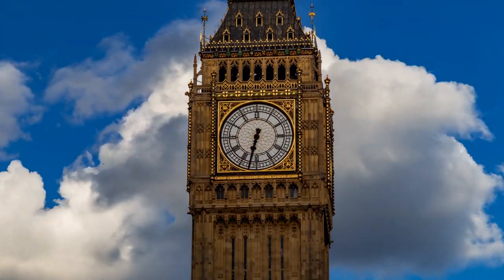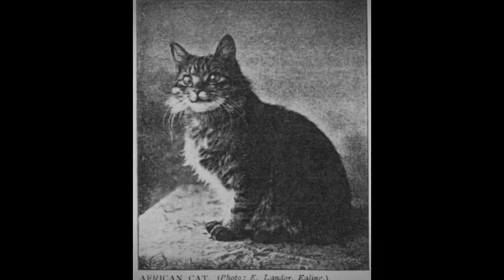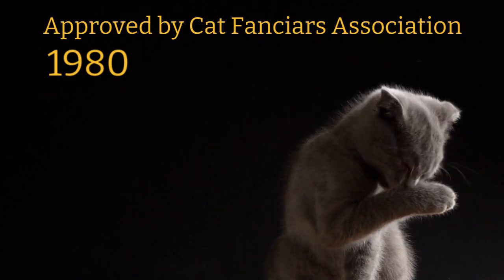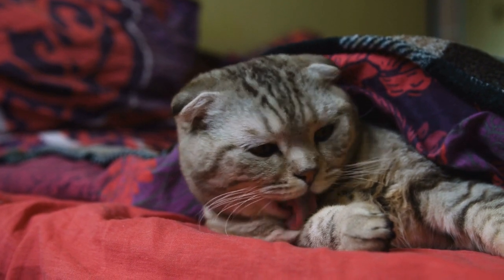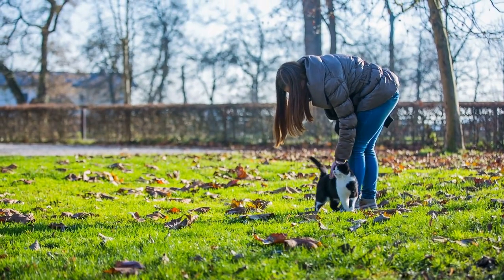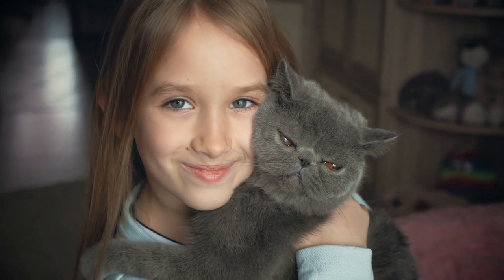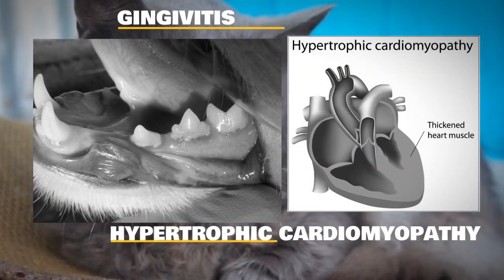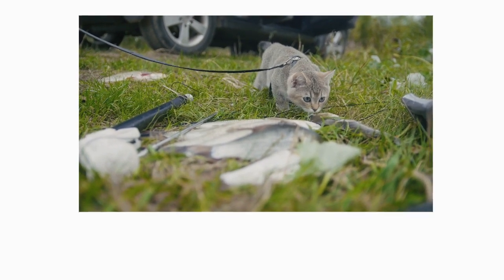British Shorthair 101 : Breed & Personality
In today's video, we are going to walk you through one of the most recognized cat breeds out there. This breed was famously featured in a couple of films and animation. Growing up you might have seen some of them without even noticing it. Featured in Films such as Shrek, the puss in boots, and Alice in Wonderland's, grinning Cheshire Cat. Just to name a few.

The British Shorthair.

The British Shorthair is an English native. During the Victorian era, with the advent of cat shows, cat fanciers started to breed the cats to a particular requirement, and create pedigrees for them. The only pedigreed cats exhibited, were British Shorthairs at the earliest cat shows. All the others were described simply by form, or color of coat.

Two world wars weakened the breed. And after World War II, few British Shorthairs remained. The Shorthairs, as they are called in Britain, were revitalized with the aid of many other breeds.

The American Cat Association recognized the British Shorthair in 1967. But it was not approved until 1980, by the Cat Fanciers Association. Now, the breed is accepted by all cat societies.

Mellow and easygoing, the British Shorthair makes him an ideal family pet. They love attention, but not in a type of  '"always give me attention" kind of way. Expect that throughout the day, he will follow you around the house and settle nearby wherever you rest.

The Shorthair has a quiet voice, and is full of British reserve. Also something to take note of is that the British Shorthair, is an undemanding companion. He respects personal space quite often as well.  He doesn't need a lap, but he loves to sit next to you. As a large cat, he isn't fond of being carried around.

This is a cat with an activity level that is moderate and reasonable. During kittenhood, they are lively but they usually begin to calm down by the time they are about a year old. British Shorthairs, who are more mature, are usually couch potatoes. though adult males occasionally act like goofballs. They can sound like a herd of elephants as they run through the house.

British Shorthairs are fairly large cats.

The average weight for a male British shorthair is 12 to 20 pounds, female short hairs tend to weigh significantly lower, at about 8 to 14 pounds.

This mild-mannered cat is well adapted to life with families who have children and cat-friendly dogs.  They love the attention that they receive from children. British Shorthairs are respectful of clumsy toddlers, and are known to have a reasonable patience level towards children. Without hesitation, these cats are very forgiving and affectionate. Supervising young kids and showing them how to nicely pet a cat, is the best way to have a well-balanced family. It is best to let your children sit on the floor, and let them gently pet your British shorthair, instead of holding or carrying the cat.

British Shorthairs are rarely damaging to their environment. Surprisingly, they have good manners, and can be trained easily. They enthusiastically welcome visitors, and treat them as part of the family.

If you’re looking for a buddy who stays calm as a cucumber and won’t do much pestering, this might just be the feline for you.

Both pedigreed cats and mixed-breed cats have varying incidences of health problems that may be genetic in nature. Problems that have been seen in the Shorthairs are gingivitis, and hypertrophic cardiomyopathy, both of which can affect any breed.

So it is highly advisable to always keep your cat's oral health in check, be sure to brush and clean their teeth regularly. Also, check if your cat is getting the right amount of nutrients from their cat food. And as always, consultation from your local veterinarian is mandatory to ensure that your lovable companion lives a long and healthy life.